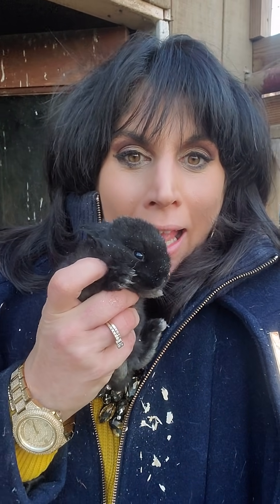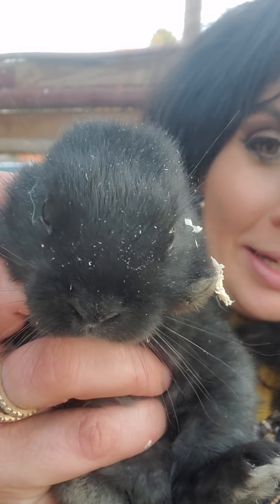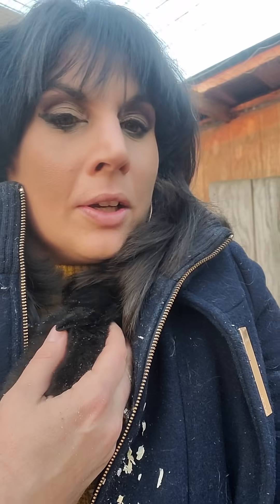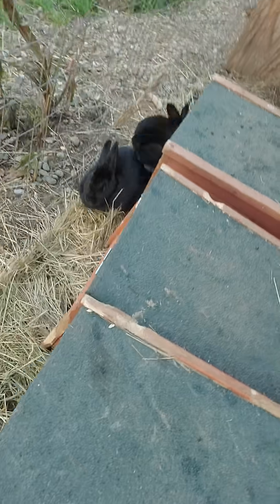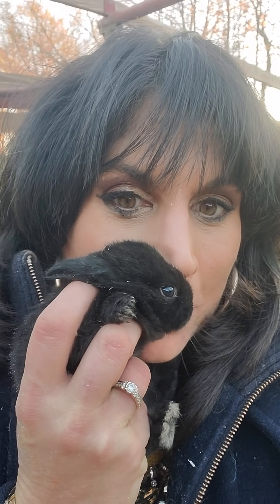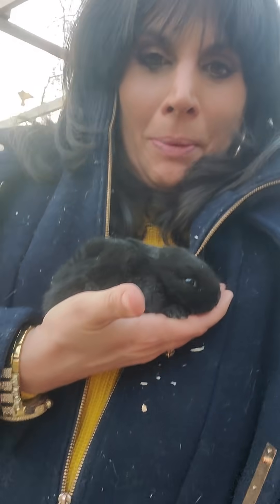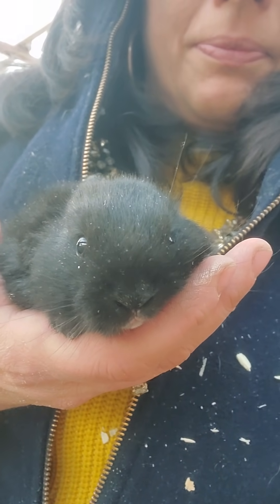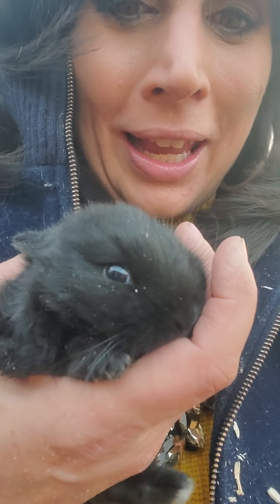ARK OF GRACE: SURPRISE! CALI HAD A BABY BUNNY!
Cali a resident bunny at ark of grace surprised us all when we found out she had a baby bunny! Issaquah is getting fixed rest assured!

YOU CAN FOLLOW CHET THE COCKATIEL ON INSTAGRAM AT
CHETTHECOCKATIEL8

If you feel led or want to give to or bless This ministry, For we do this for the Glory of God, that ministers to both people and animals, here is the direct link from youtube to paypal below:

shopgracestyle.shopsocialscenes.com- a portion of all sales goes to help continue the ark of grace sanctuary and expansion project!

WE NOW HAVE AN AMAZON STORE! A portion of all sales goes to help us continue to help us continue to help the Lord's creation, both people and animals!

if you feel led to contact us through mail, or feel led of the Lord to mail a gift or blessing, our address is 815 rt 82 unit 1317 Hopewell junction NY 12533. please make checks payable to Cash, Ark of Grace Ministries, or Amanda W